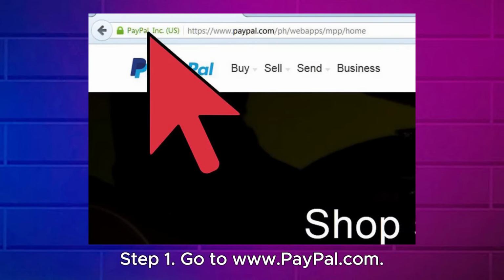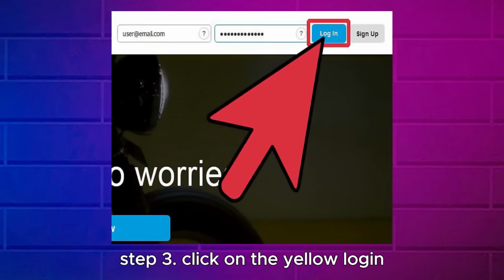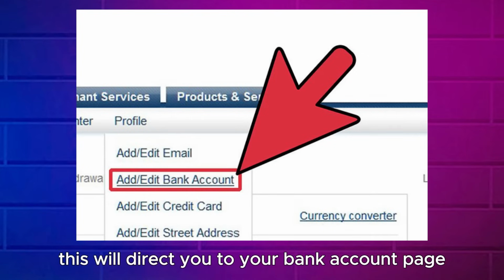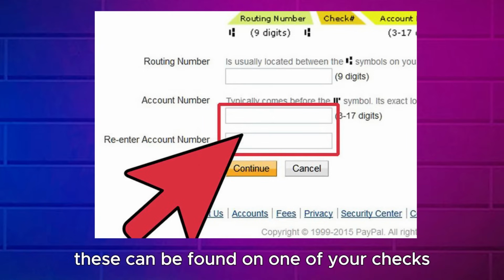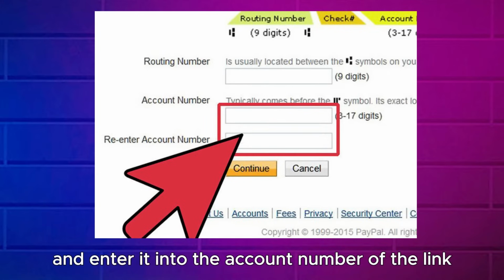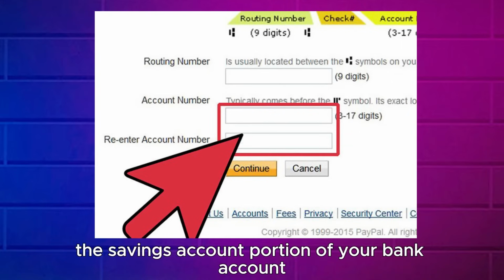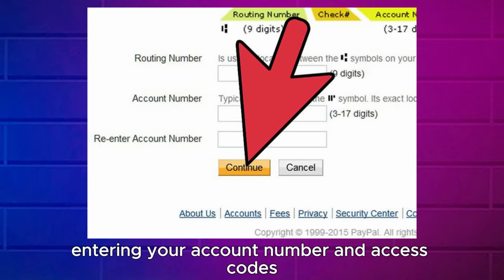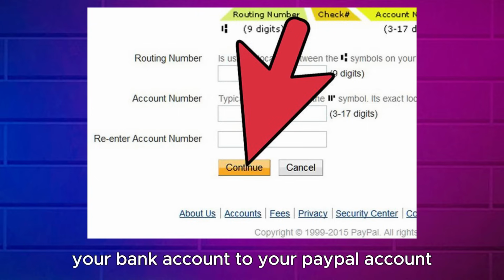How to Add a Savings Account to PayPal (2025) Step by Step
The process of adding a savings account to PayPal may vary based on your location and the specific features available at that time. However, I can provide you with a general guide on how you might add a savings account to PayPal. Keep in mind that the steps could have changed, and it's always a good idea to check the latest information on the PayPal website or contact PayPal customer support for the most accurate instructions.

2. **Access Wallet:**

3. **Link a Bank Account:**
   - Navigate to the section where you can link a bank account. This is typically found in the "Banks and Cards" section.

4. **Select Savings Account:**
   - Choose the option to link a new bank account, and you may be prompted to enter the details of your savings account. This can include the account number, routing number, and other necessary information.

5. **Verification:**
   - PayPal will usually initiate a process to verify your bank account. This might involve sending small amounts of money to your account and asking you to confirm the amounts received.

6. **Confirmation:**
   - After successfully verifying your savings account, PayPal will confirm that your bank account is linked to your PayPal account.

7. **Withdraw and Deposit:**
   - Once linked, you can transfer money between your PayPal account and your savings account. You may also have the option to set your savings account as your primary funding source.

Remember, the specific steps and options may vary, and it's crucial to refer to the most recent instructions provided by PayPal. If you encounter any difficulties or have questions, contacting PayPal customer support is a good idea, as they can provide assistance based on your specific situation and location.